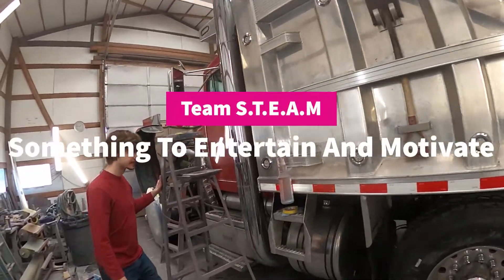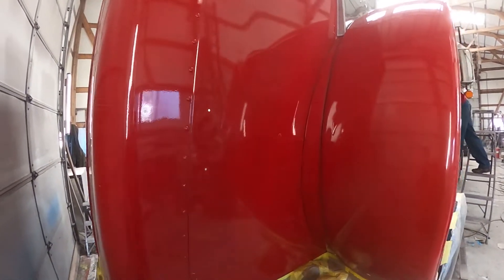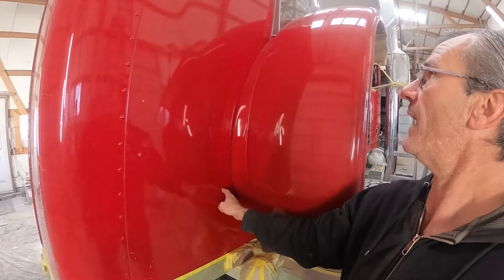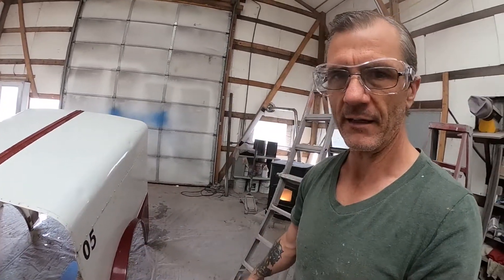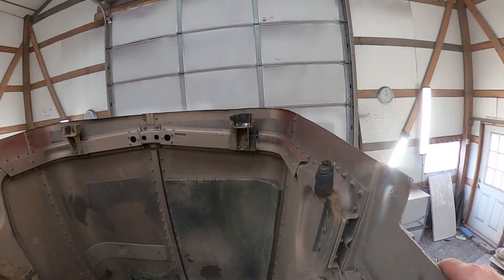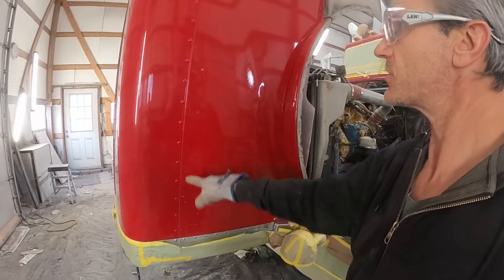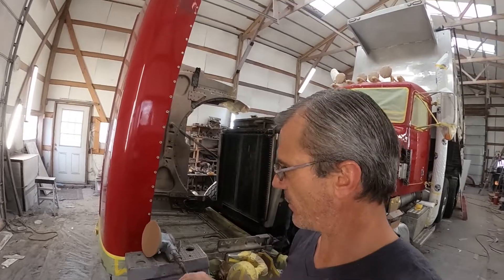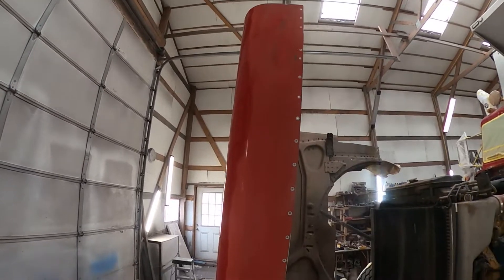Little Red Wrinkled Hood...Part 1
Team Steam Shifts gears when the crew returns and takes on a badly damaged dump truck. A third of the hood is removed and replaced with used parts and Ray thoroughly demonstrates how to quickly bang out big bodywork with no automated tools whatsoever.